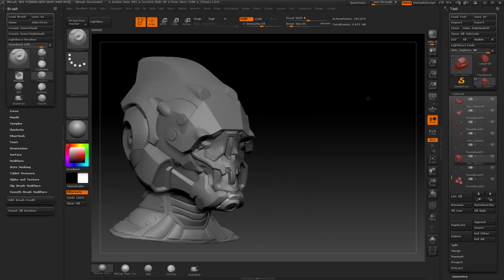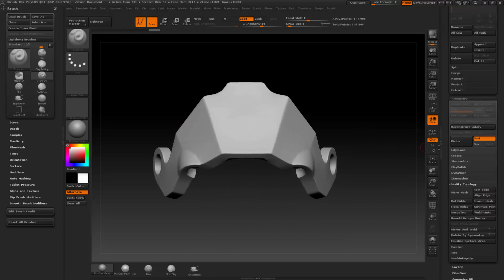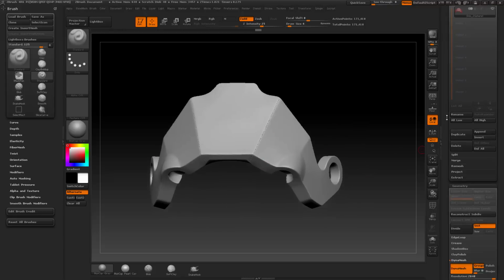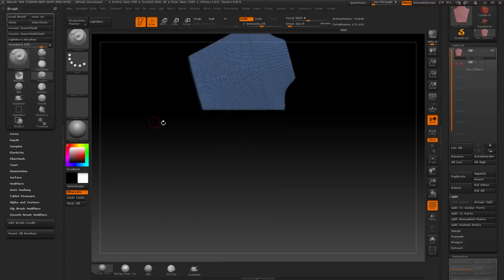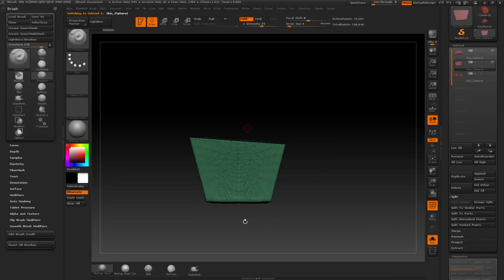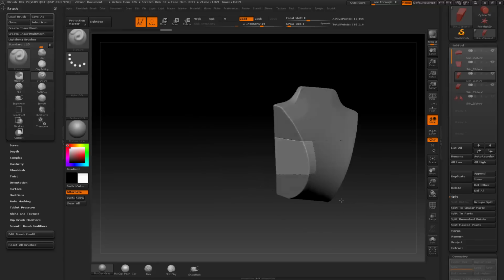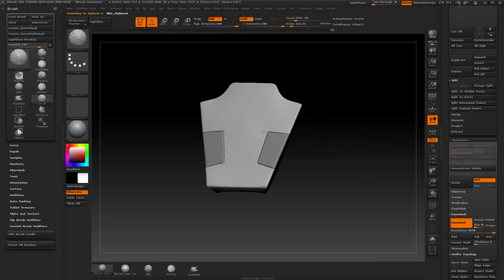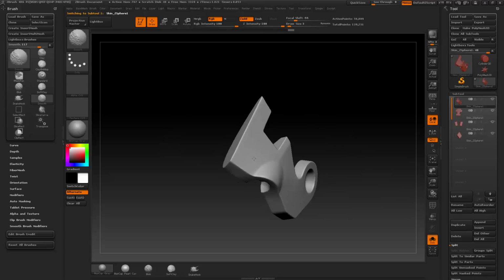Hard Edge Panel Slice Techniques